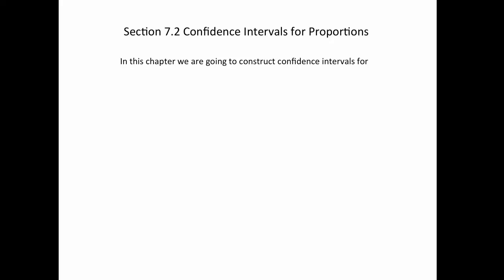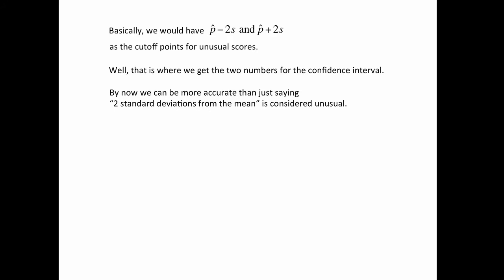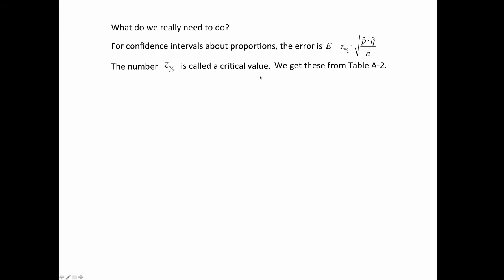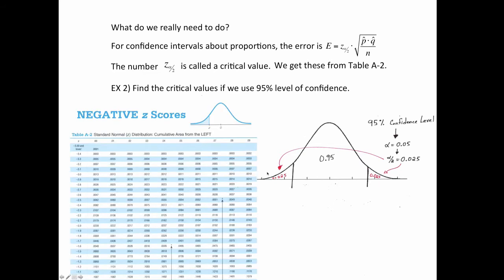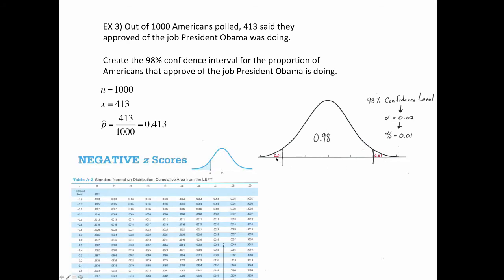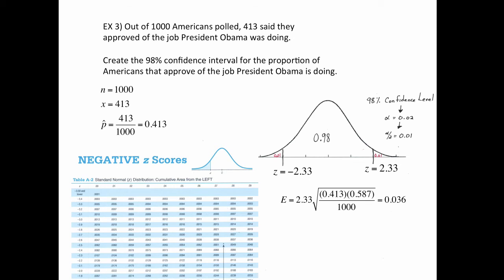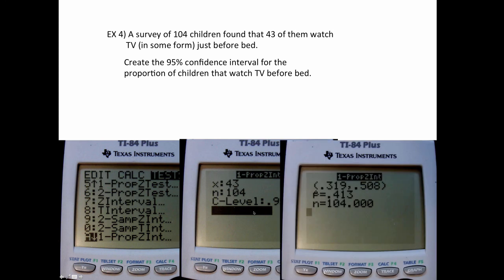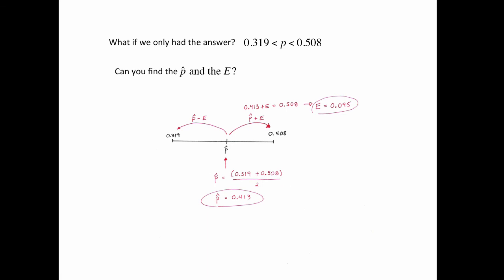Math13 Notes Section 7.1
Confidence Intervals for Greg Perkins class.